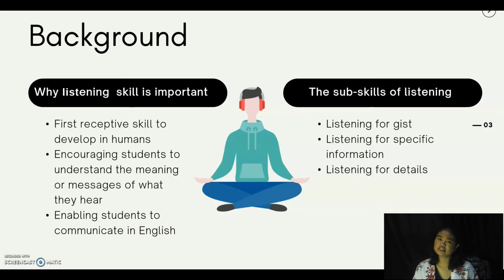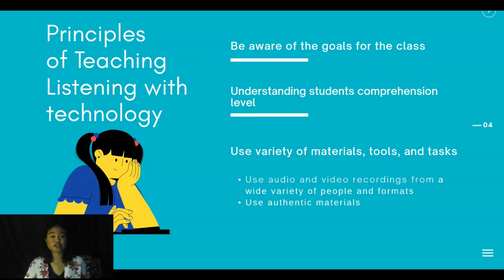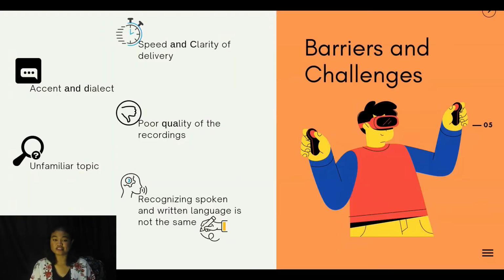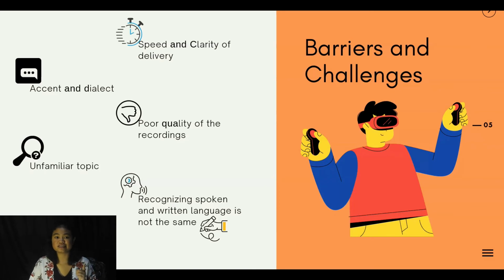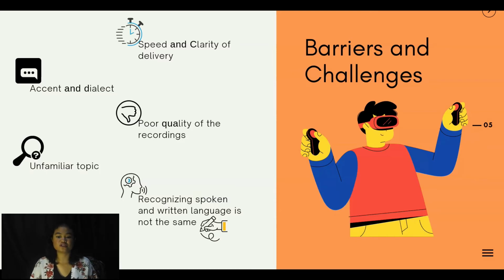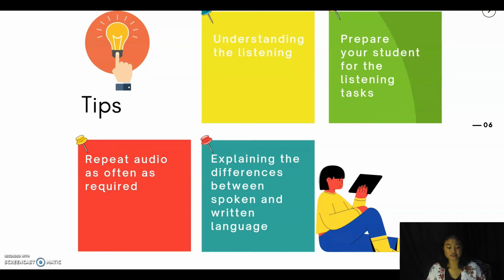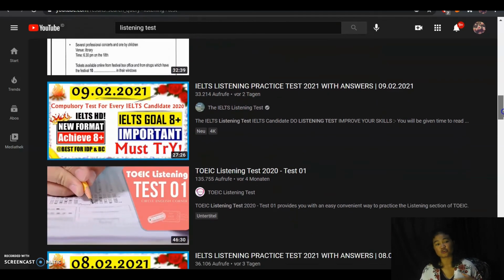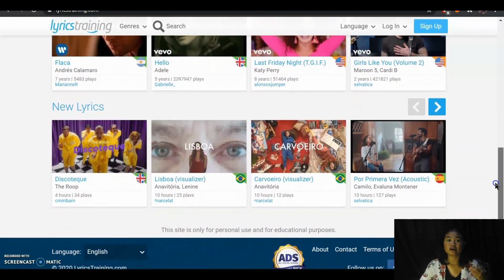Teaching Listening with Technology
Background, principles, challenges, tips, and technological tools.